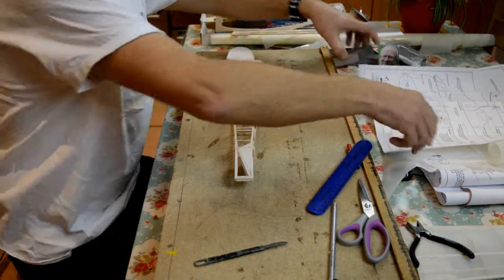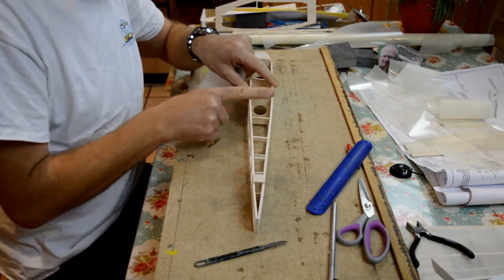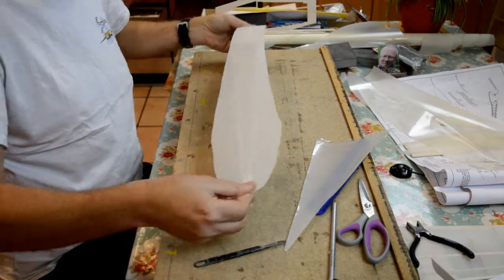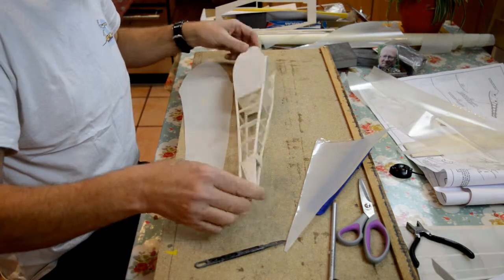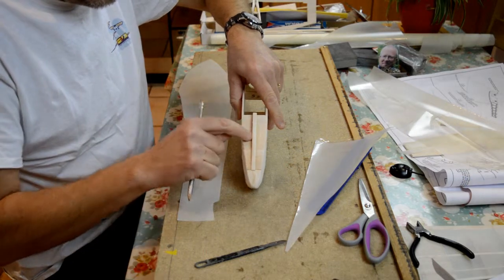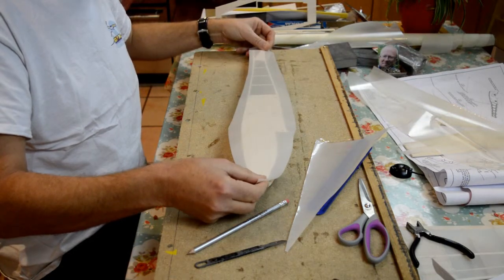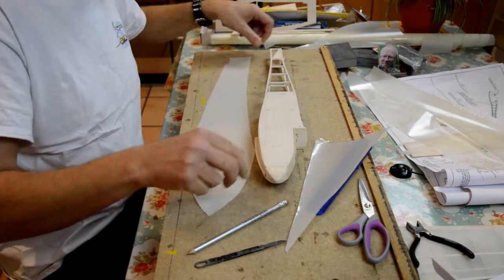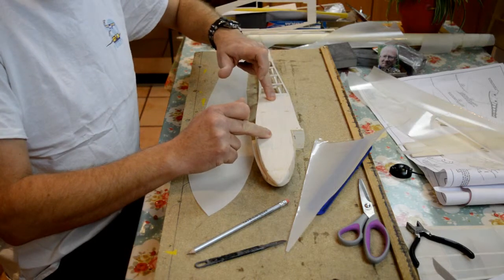how to build a West wings Swallow fuselage covering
how to cover th fuselage of a west wings swallow. with solartex